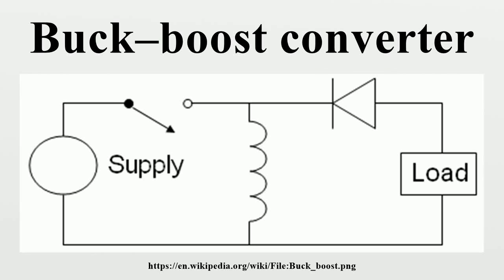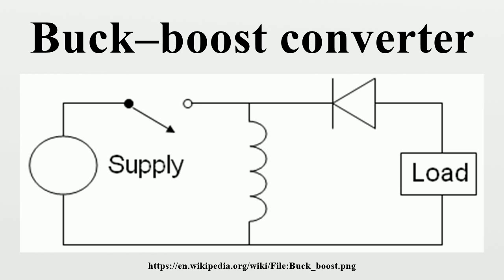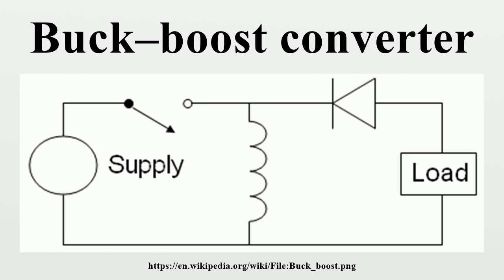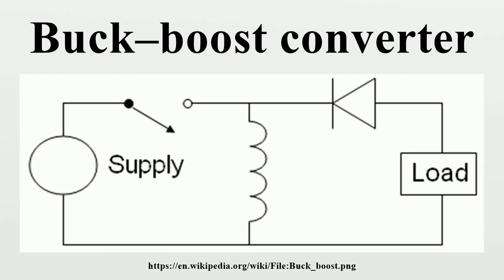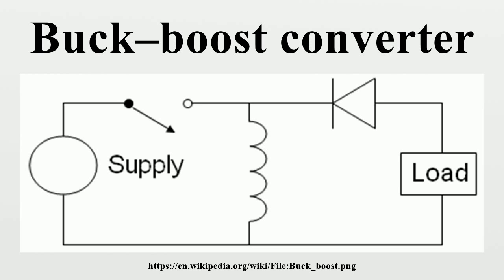Buck–boost converter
The buck–boost converter is a type of DC-to-DC converter that has an output voltage magnitude that is either greater than or less than the input voltage magnitude.It is equivalent to a flyback converter using a single inductor instead of a transformer.

Image-Copyright-Info
Image is in public domain
Author-Info:   Original uploader was Mak17f at en.wikipedia
Image-Copyright-Info